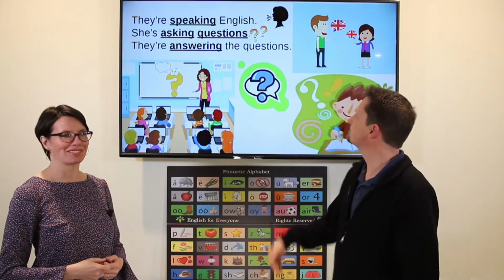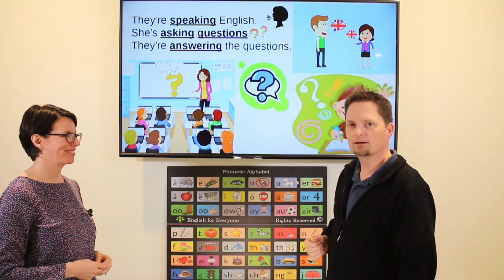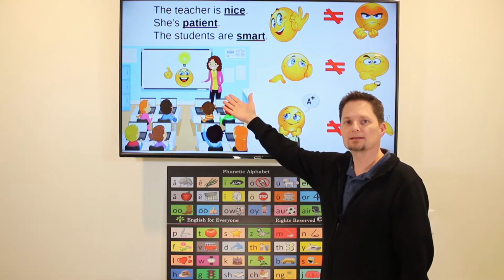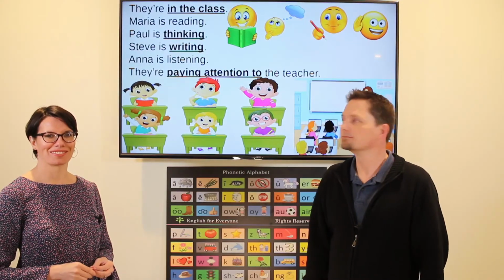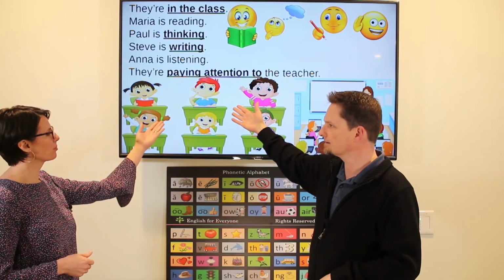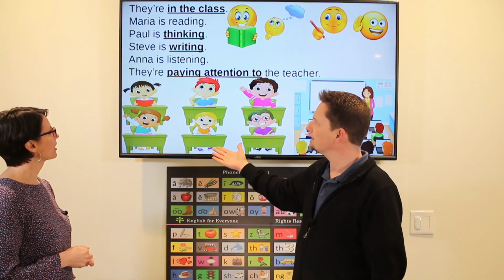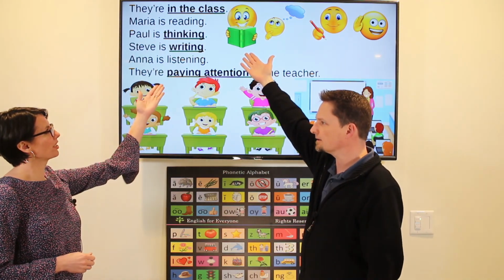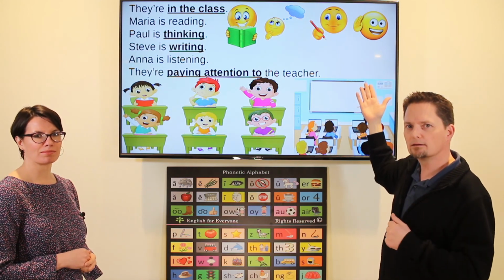Interactive English Lessons, Beginner 1, Part 1, Lesson 17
in the class, Present Continuous, learn and practice English